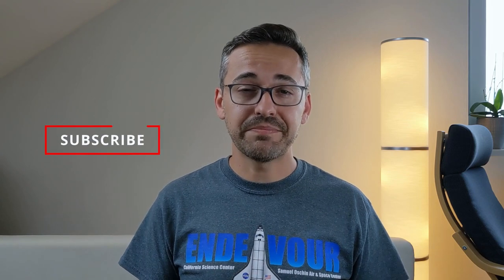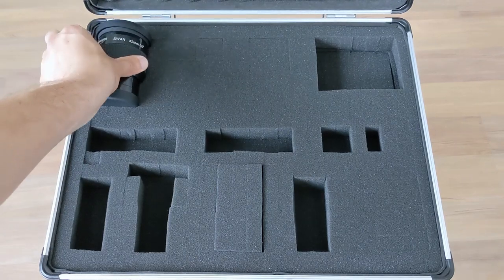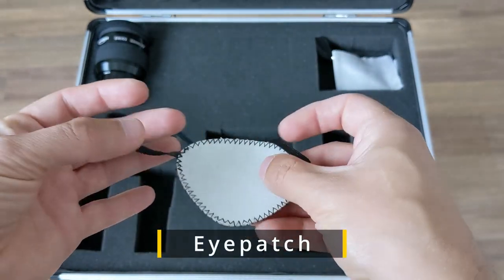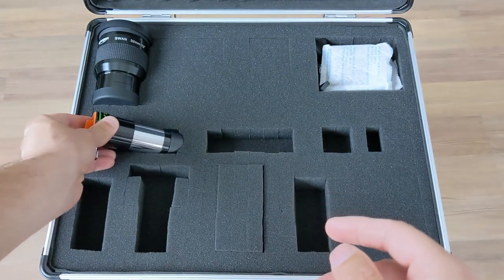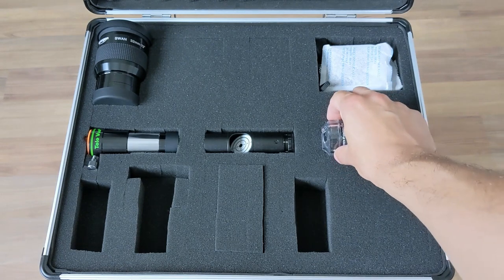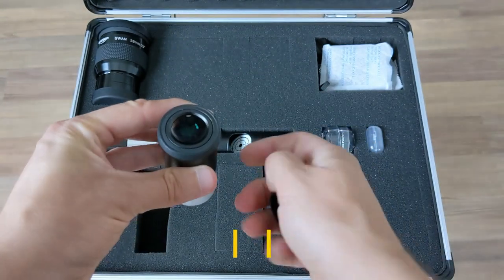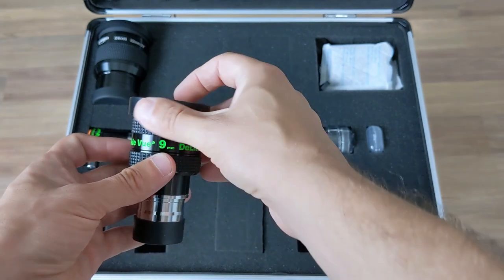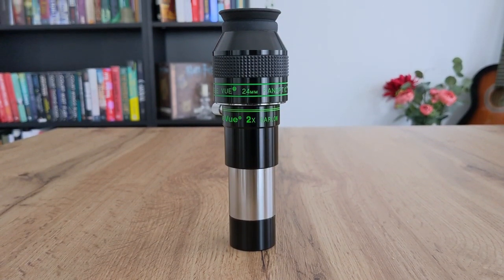Everything you need to get started with Astronomy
This is a short video where I show you what astronomy equipment pieces I have in my eyepiece case. In order to be prepared for almost any situation when you are observing the night sky you don’t need much equipment. Check this video out to see what astronomy equipment I’m using during my observing sessions.
⬇️ More Information down below ⬇️

Contents of this video:
0:00 - Intro
1:03 - Eyepieces and Accessories
6:32 - Conclusion
7:37 - Outro

Collimation Thumb Screws
For primary mirror (affl)
For secondary mirror (affl)